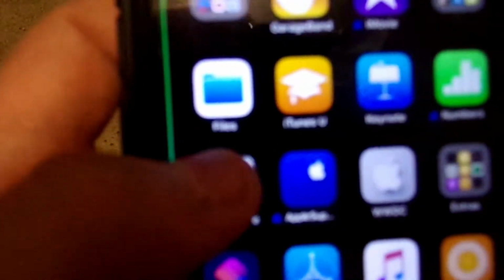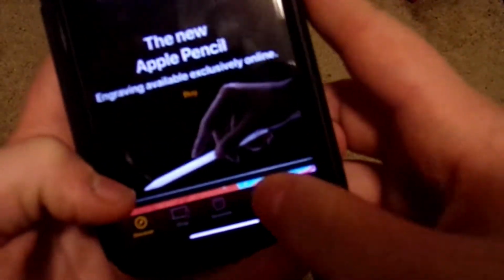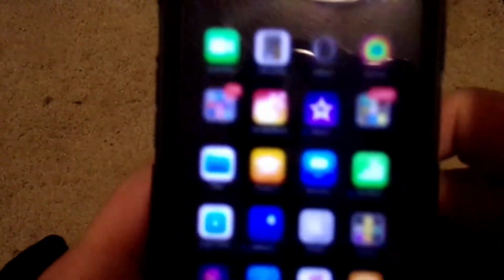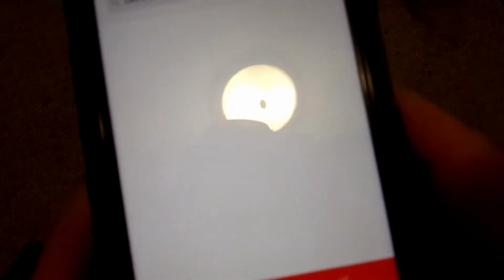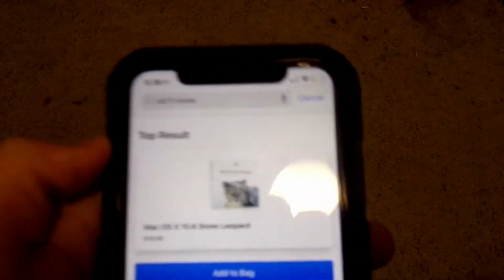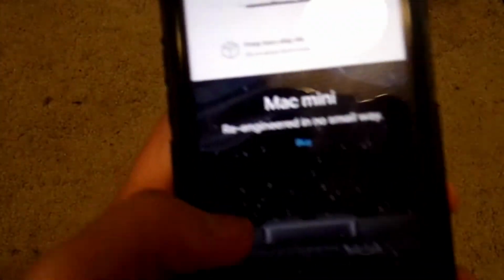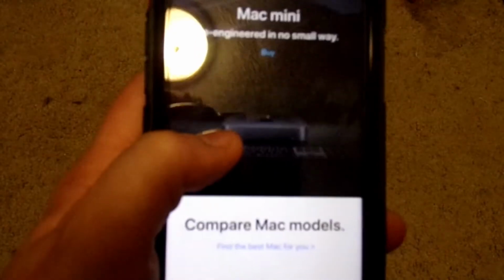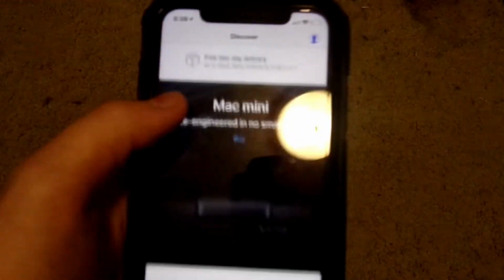COOL HIDDEN IOS APPLE STORE APP EASTER EGG